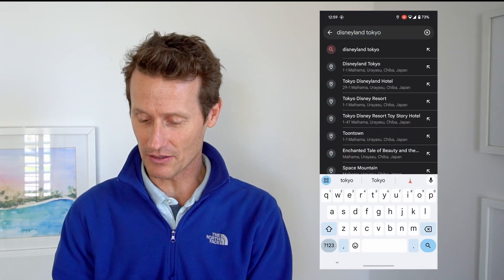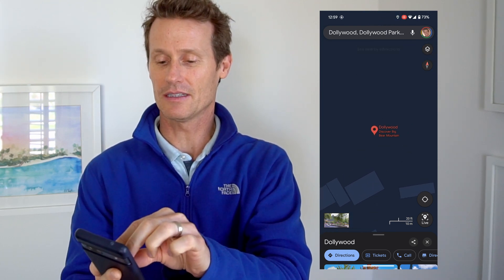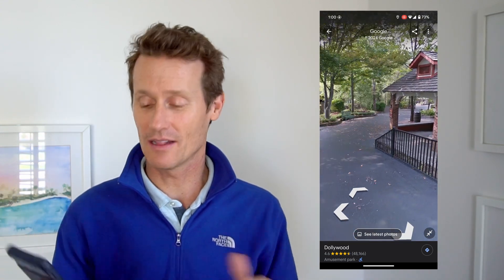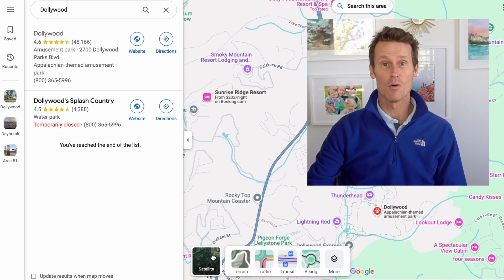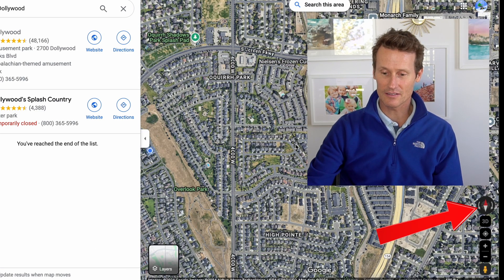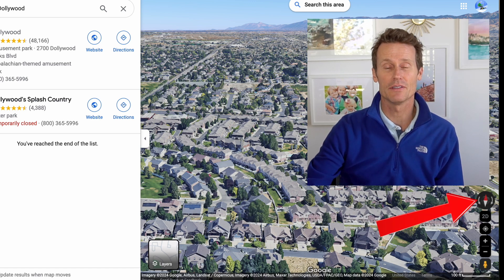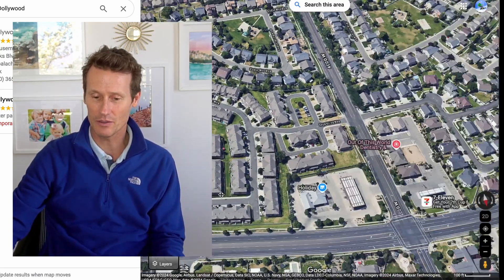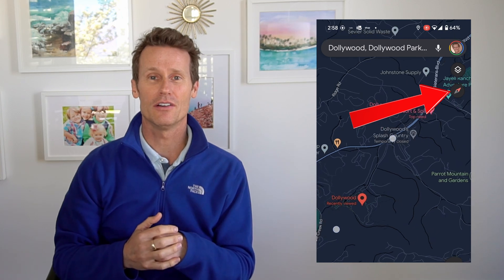How to Rotate Google Maps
🌍💻 How to Rotate Google Maps: Mobile and Desktop Tutorial! 💻🌍

In this video, we'll walk you through the steps to rotate Google Maps, whether you're using an Android device or on desktop. Plus, stick around for a bonus tip on finding your way with the compass feature. Let's dive in!

📚 Tutorial Breakdown:
0:00 - Introduction
0:24 - Rotating Google Maps on Mobile
1:29 - Rotating Google Maps on Desktop
2:30 - Bonus Tip: Finding North with the Compass

📱 Rotating Google Maps on Mobile:
1️⃣ Open "Google Maps" on your device.
2️⃣ To rotate the map, simply place two fingers on the screen and twist in the desired direction.
3️⃣ Explore different angles and views by adjusting the rotation as needed.

💻 Rotating Google Maps on Desktop:
1️⃣ Access "Google Maps" on your desktop browser.
2️⃣ Enable "Globe view" under the Layers menu located at the bottom left corner.
3️⃣ Once in satellite view, use your keyboard's control button to rotate the map to your desired orientation.

🧭 Bonus Tip: Finding North with the Compass:
1️⃣ Look for the compass icon on the map interface.
2️⃣ The red arrow on the compass always points north, helping you orient yourself in the right direction.

Whether you're planning your next adventure or exploring virtually, mastering Google Maps rotation can enhance your navigation experience. 🚀